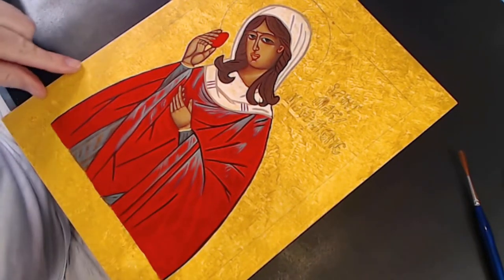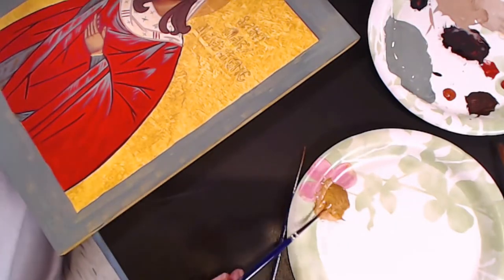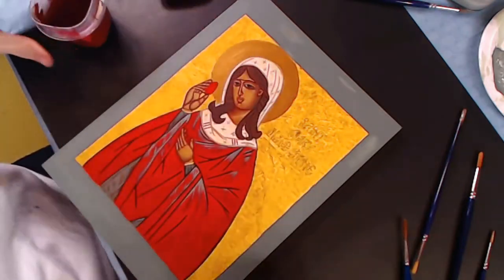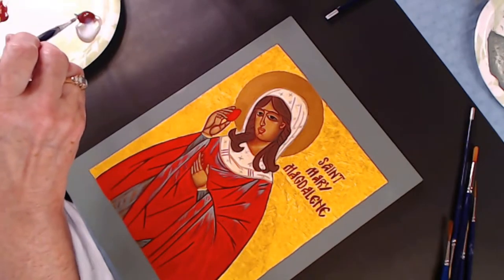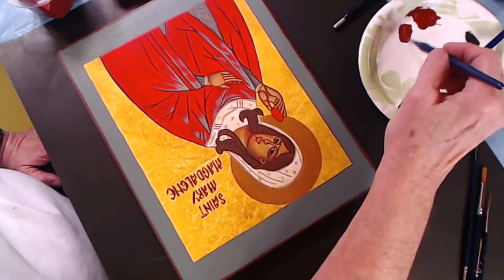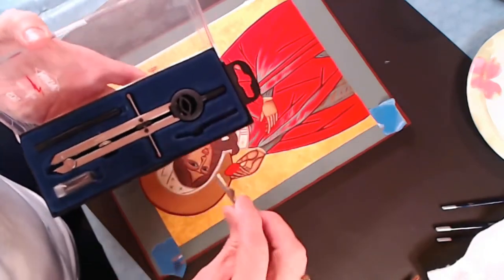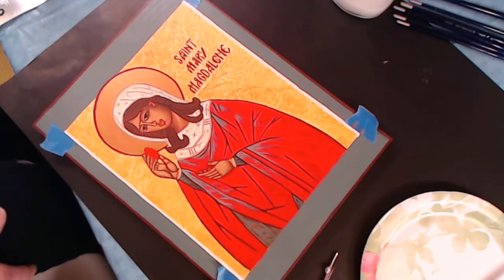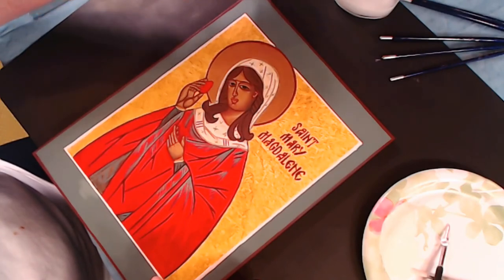St Mary Magdalene Part 6.B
For copy of color reference photo and line drawing you may purchase from Jody Cole by contacting her through her

MATERIALS  YOU WILL NEED:

Paints:
Have on hand all previous paints plus:
  Gold Oxide
  Indian Red Oxide
  Burnt Sienna
  Red Earth
  Carbon Black
  Rich Gold
  Provencial Beige
  Unbleached Titanium
  Halo Red is  (a mixture of Napthol Red Light and Indian Red Oxide)

Brushes:  #6 round, #3 Round, #6/0 Script Liner